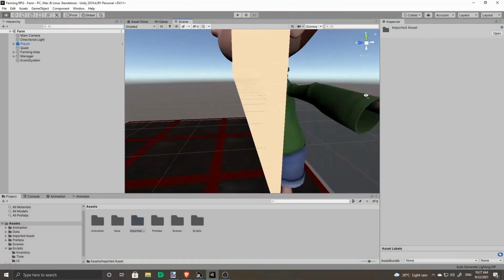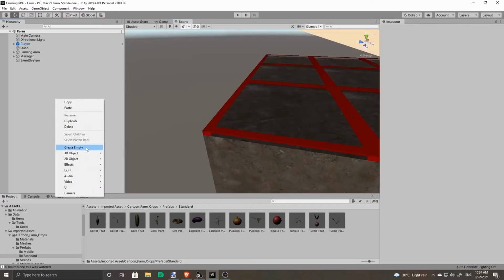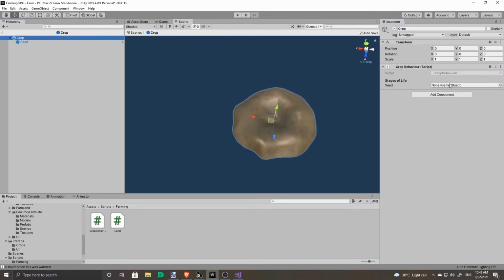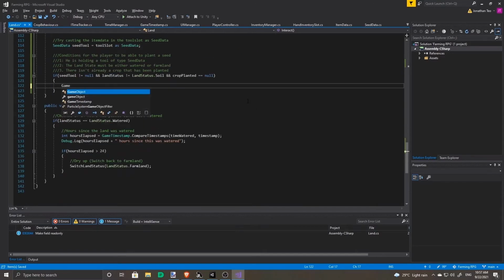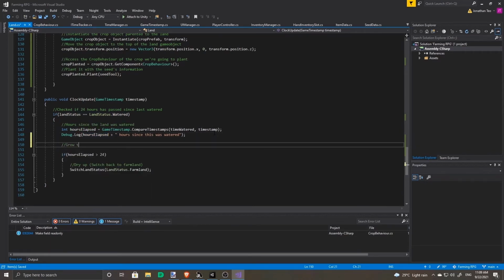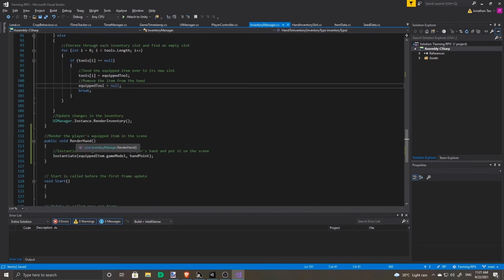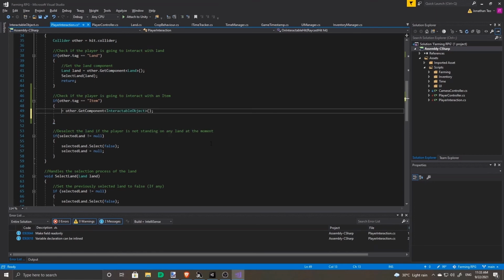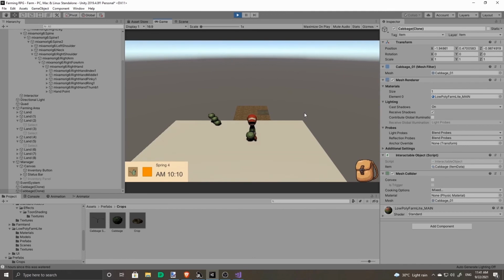Creating a Farming RPG (like Harvest Moon) in Unity — Part 7: Growing and Harvesting Crops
Ever wanted to create a game like Harvest Moon in Unity? Check out Part 7 of our guide here, where we go through how to set up the system for growing and harvesting crops.

0:00 Introduction
0:17 Getting farms assets to work with
4:56 Crop planting and growing system
23:20 Harvesting and picking up items
35:29 Conclusion